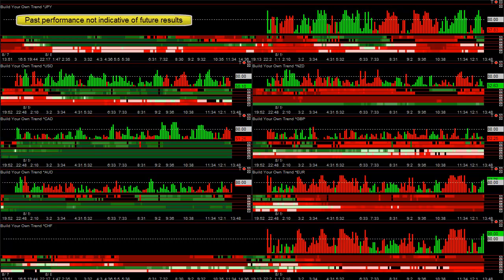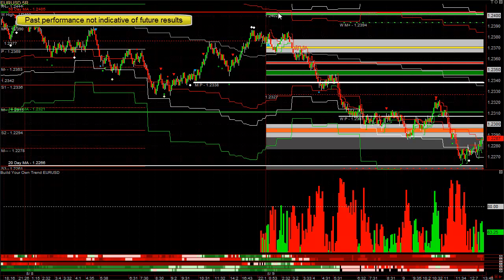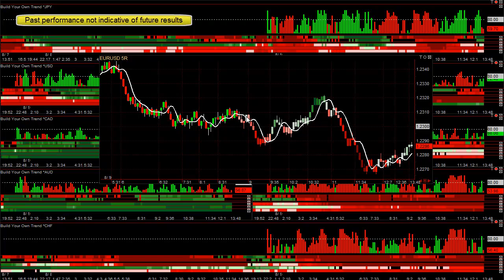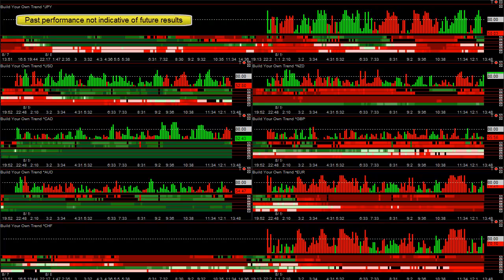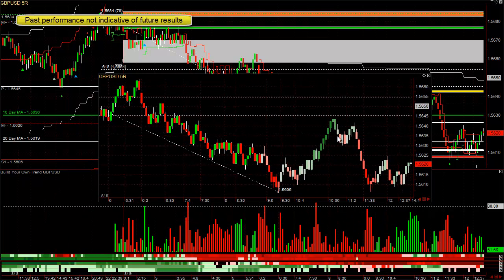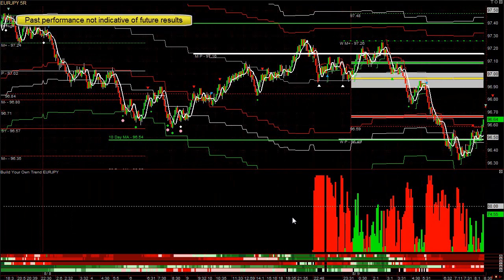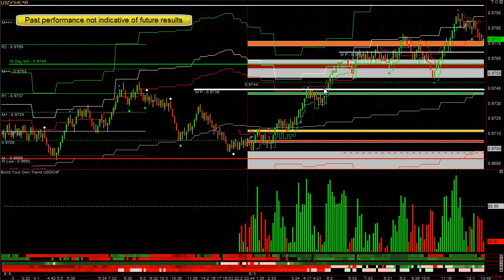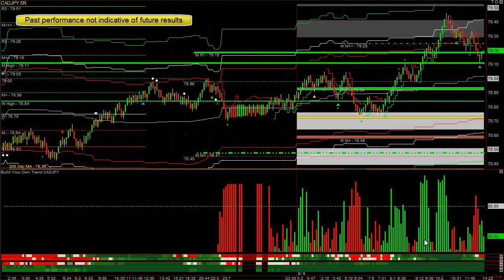3 Step Easy Forex Trading System - August 9, 2012